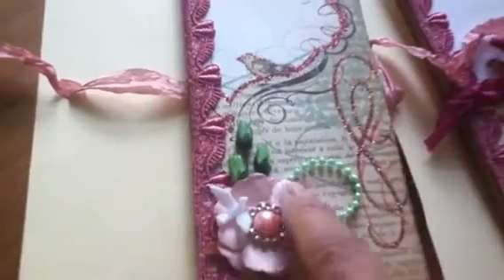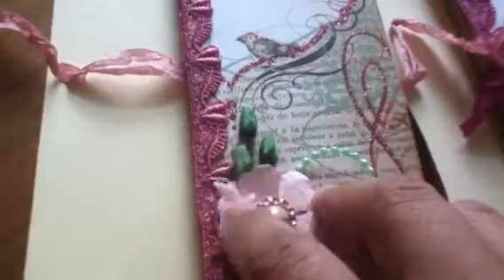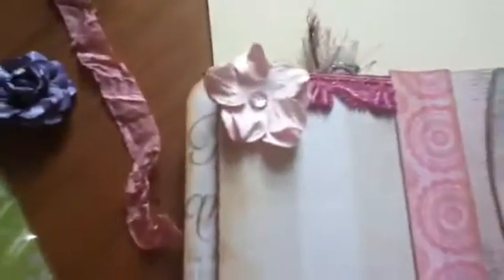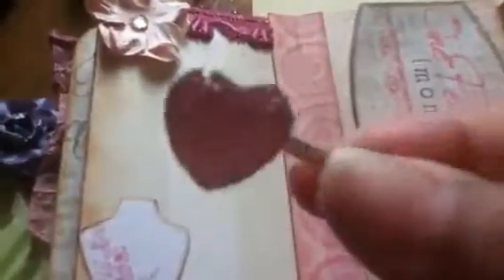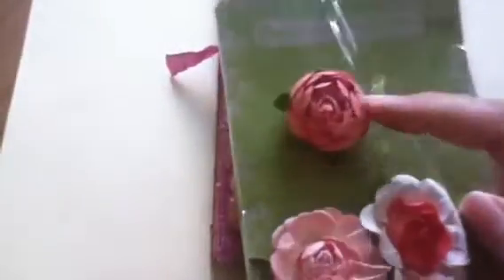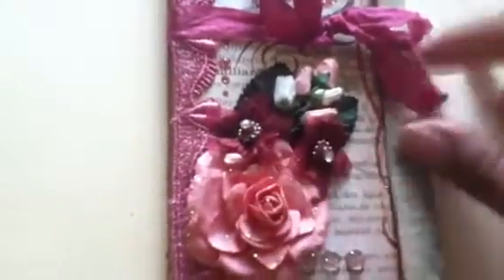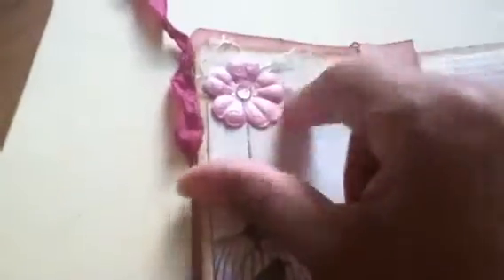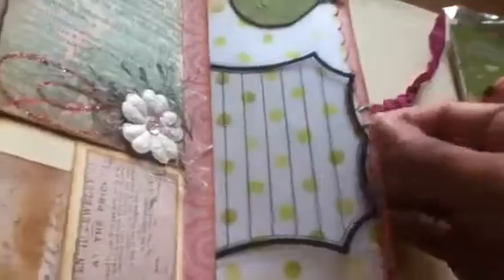Quick Easy Journals inspire by steffogal1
Gift journals